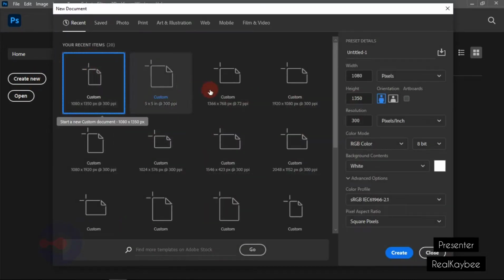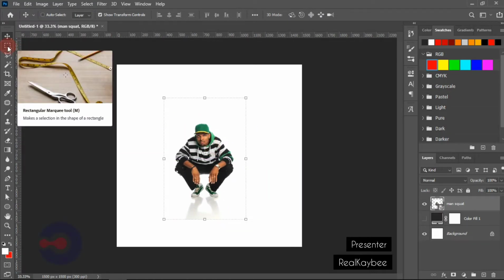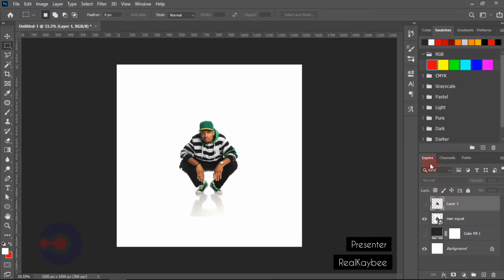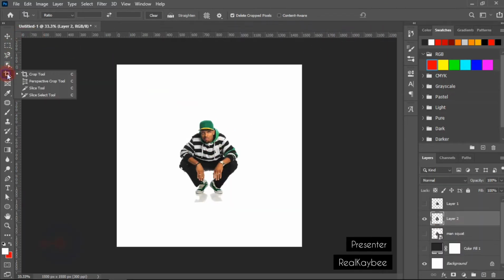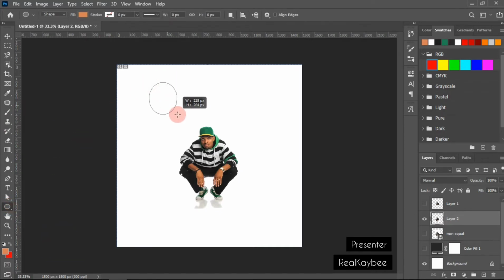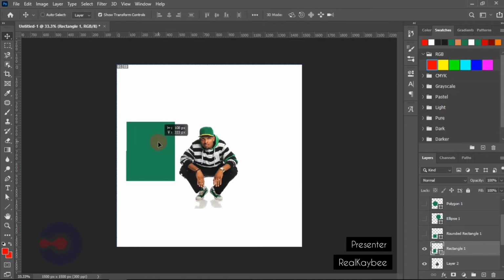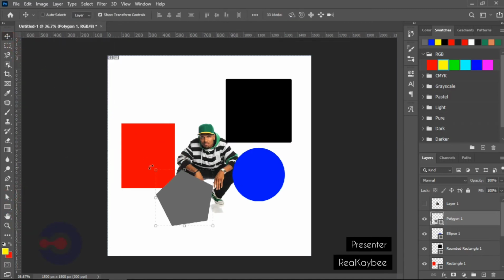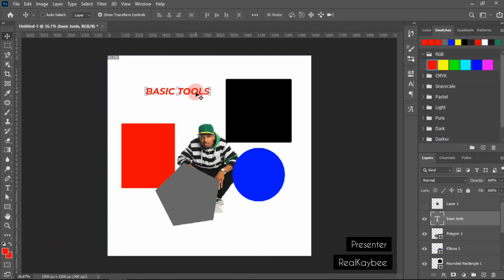Most Important Basic Tools in Photoshop - Photoshop Tutorial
I hope you learnt one or two things from this tutorial
If you have any questions, kindly drop in the comment section.